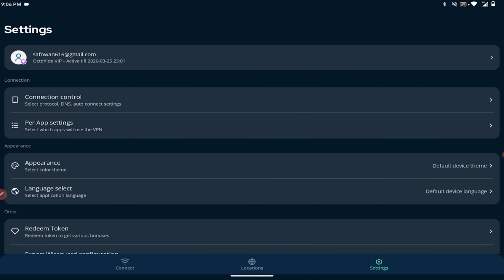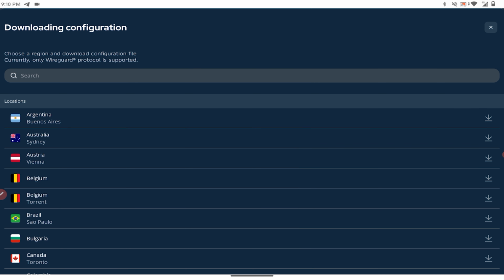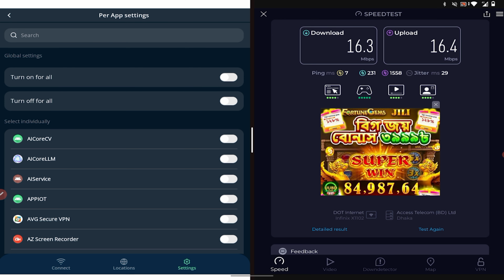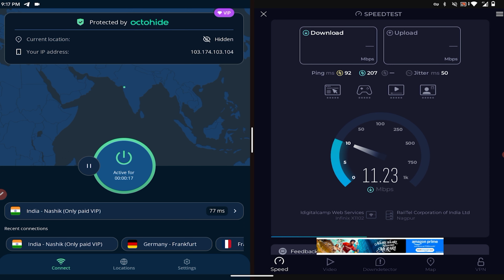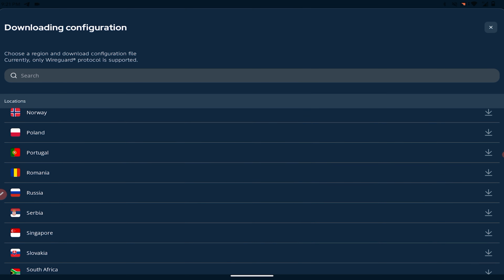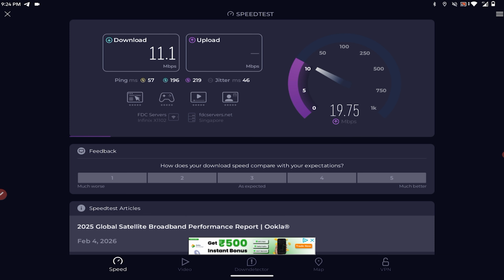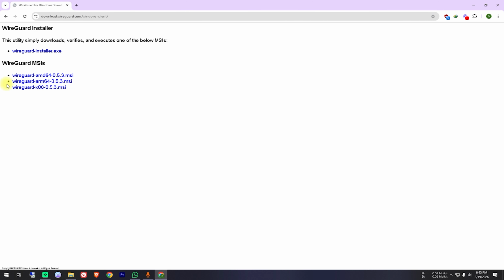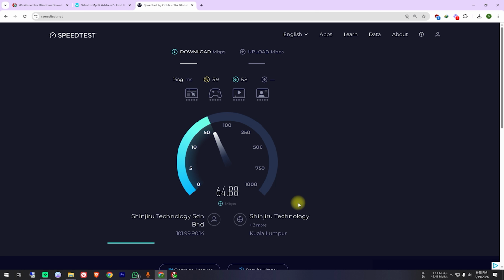Octohide VPN: The Best Free VPN with WireGuard? (Setup Guide for Windows & Routers)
How to Setup Octohide VPN on Android, PC, and Router | Octohide VPN: The Best Free VPN with WireGuard? (Setup Guide for Windows & Routers) | Octohide VPN Review 2026: Fast, Private & Works on PC/Router! (WireGuard Tutorial)

In this comprehensive review and tutorial, we take a deep dive into Octohide VPN. We explore its mobile features, settings (DNS, Per-App, and Protocols), and show you a "secret feature" that allows you to use this VPN on your Windows PC and Router!

We also perform live VPN speed tests across 8+ countries (including Brazil, USA, Japan, and India) to see if Octohide can handle high-bandwidth tasks.

🔥 Get the 14-Day VIP Trial: Don't forget to claim your 14-day free premium trial to test all VIP servers!

📍 Timestamps:
00:00 - Introduction to Octohide VPN
00:15 - Website & App Overview
01:00 - Deep Dive: Connection Settings & DNS
01:52 - Per-App Settings (Split Tunneling)
03:41 - Server Locations & Free vs. VIP Servers
04:26 - Speed Test: Brazil (Sao Paulo)
06:38 - Speed Test: France
07:22 - Speed Test: Germany
08:21 - Speed Test: Japan
09:10 - How to get the 14-Day Free Trial
10:11 - Speed Test: Switzerland
10:43 - Tutorial: Setting up Octohide VPN on Cudy Router
12:05 - Tutorial: How to use Octohide VPN on Windows PC (WireGuard)
13:10 - PC Speed Tests: France, India, Malaysia & USA
15:15 - Conclusion & Final Thoughts

Software Mentioned:
Octohide VPN (Android/iOS)
WireGuard Windows Client
Cudy WR300 Router